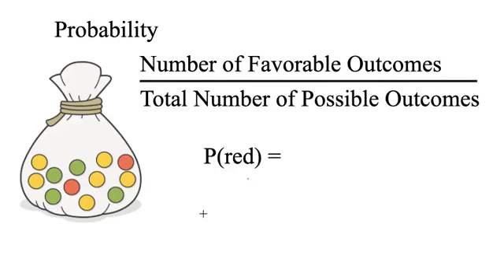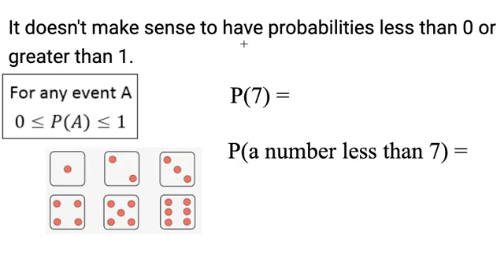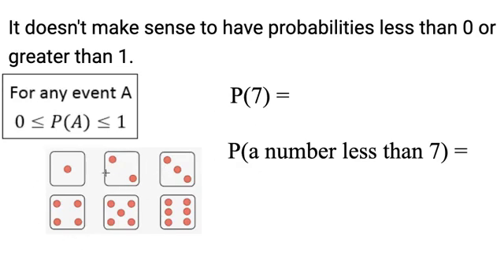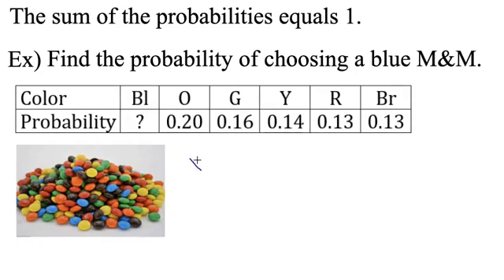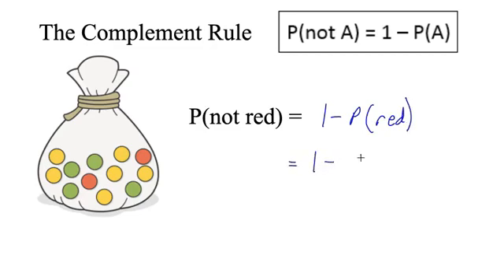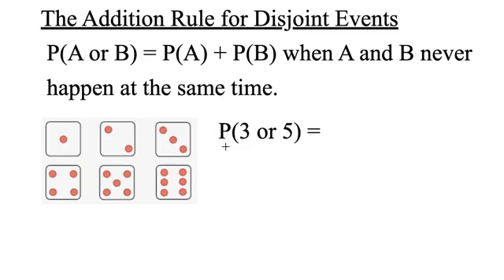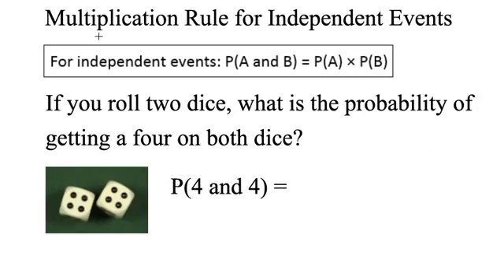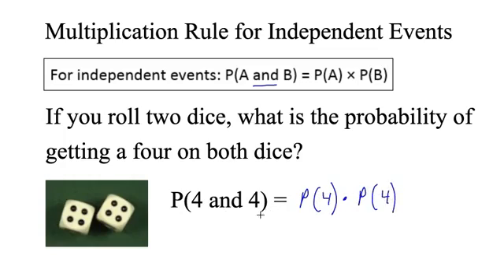Basic Probability Rules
Topics:
0 ≤ P(x) ≤ 1
The sum of the probabilities equals 1.
P(not A) = 1 - P(A)
P(A or B) = P(A) + P(B) for disjoint events
P(A and B) = P(A) • P(B) for independent events